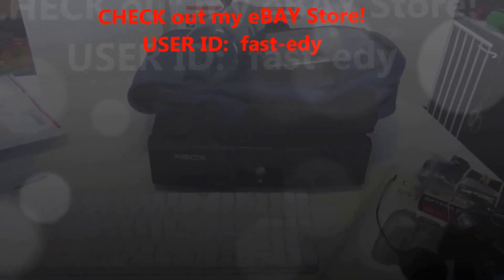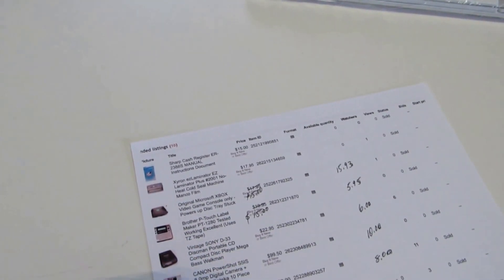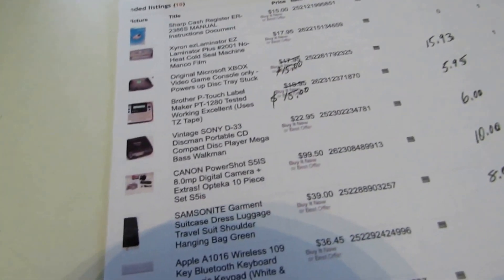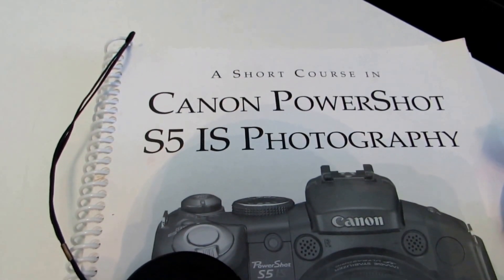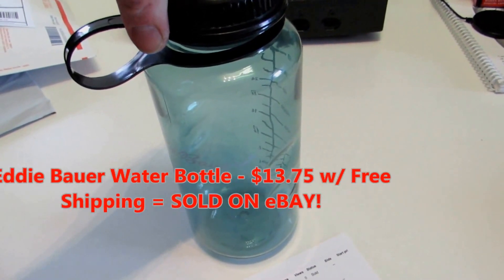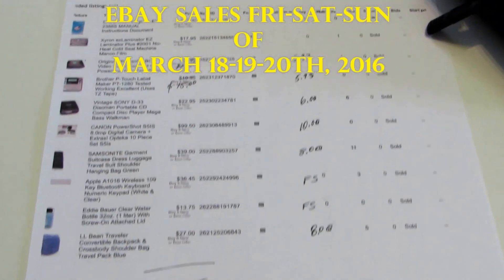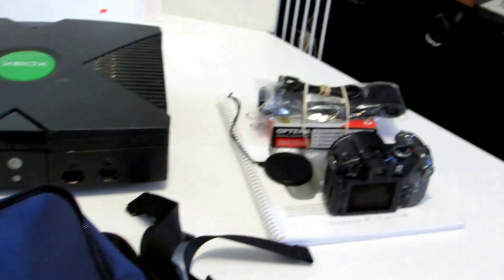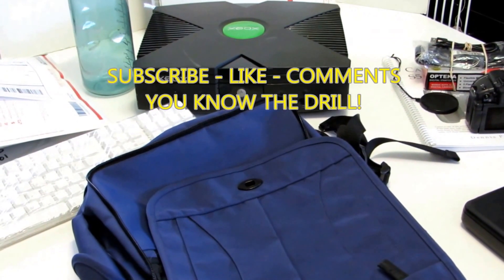eBay What Sells Real Items SOLD Online Purchased at Goodwill & Outlet Stores March 18 19 20th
First time posting = eBay What Sells.  Items I sold over the weekend 3 day time period.  Everything from the Goodwill or Goodwill Outlet except the Canon PowerShot digital camera and Sharp Cash Register User Manual.
Hopefully this video provides you with some useful info and/or entertainment!
If you have any eBay or online selling questions I am always glad to answer them.